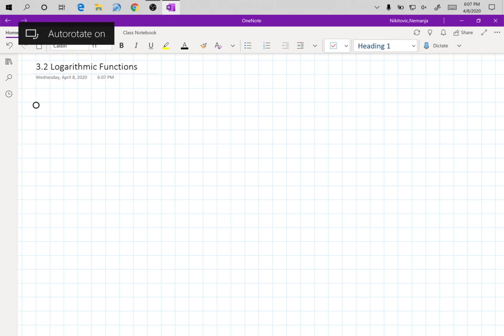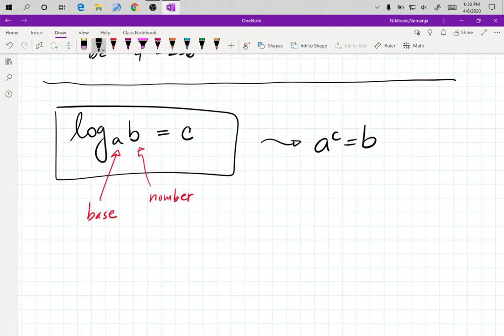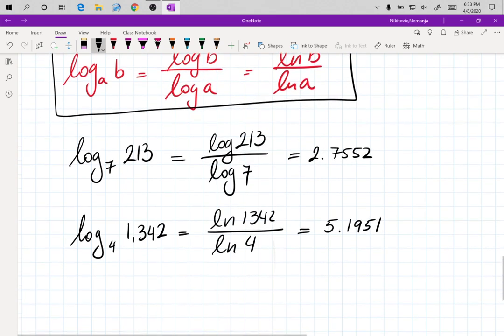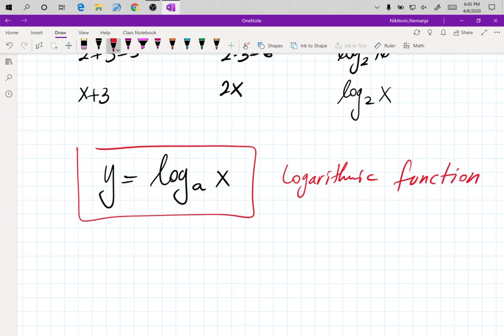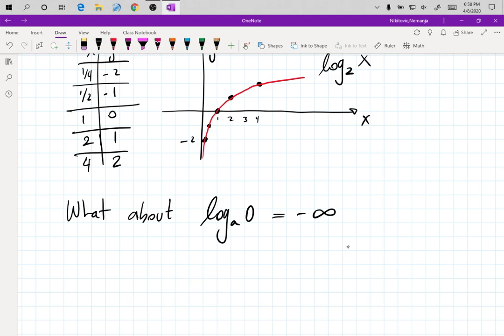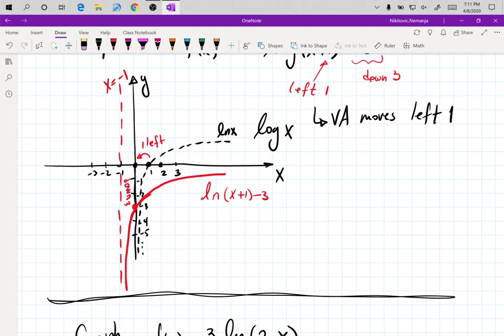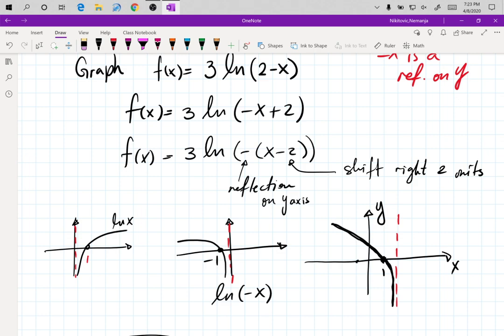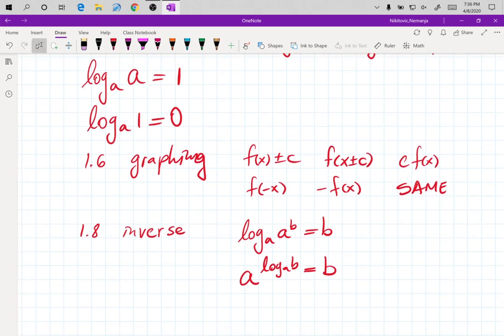Nemanja Nikitovic Live Stream (Precalculus1 3.2 Logarithmic Functions)